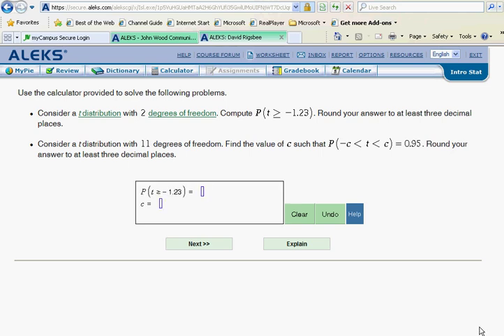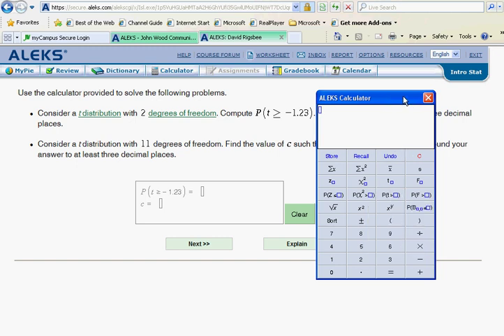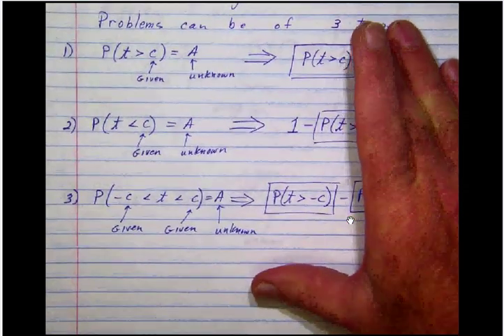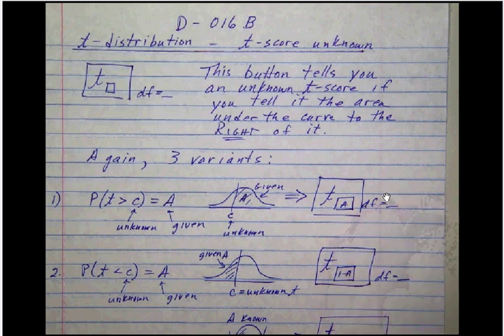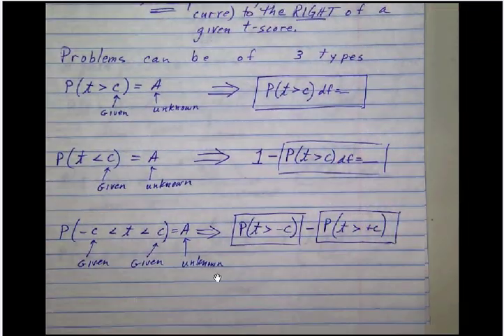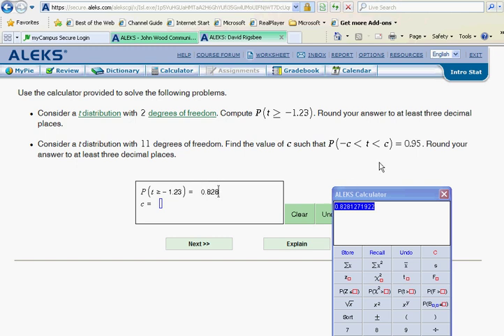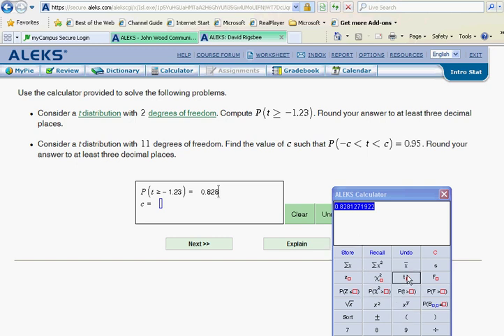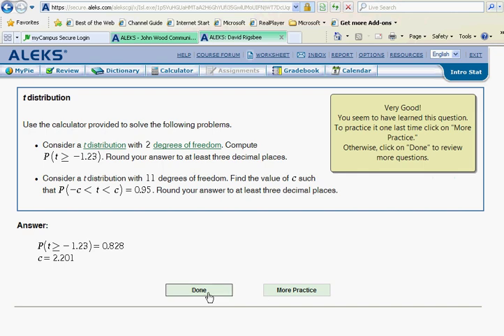D 016 t-distribution